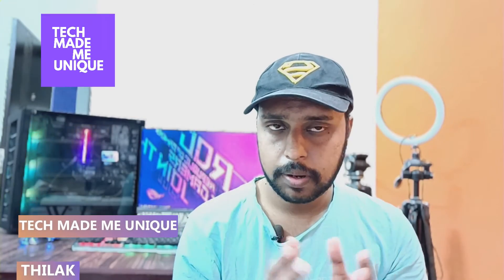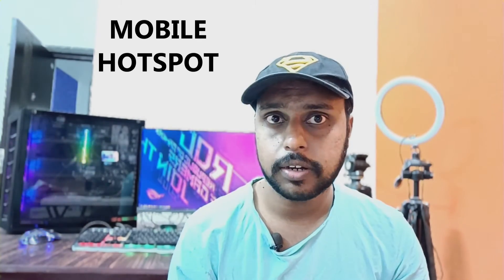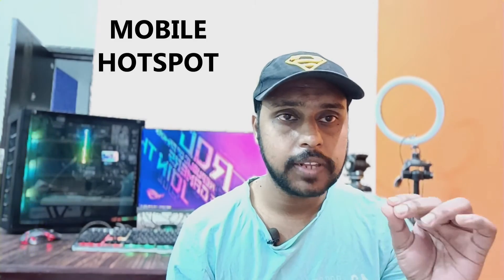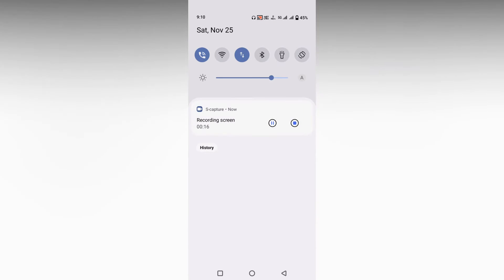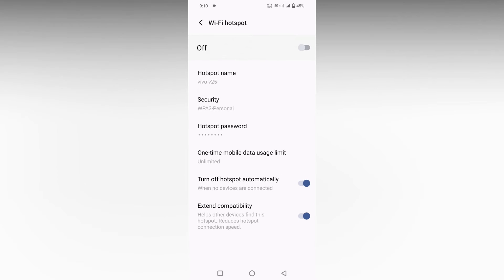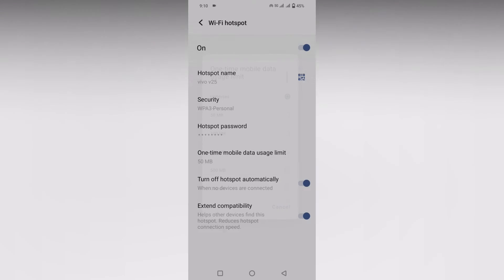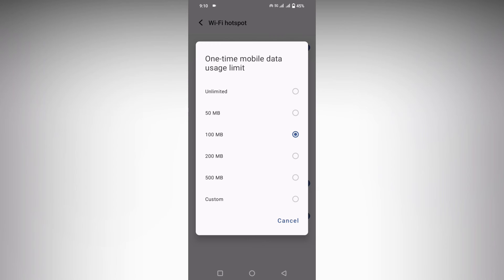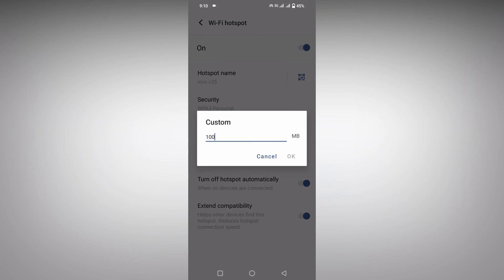Set Data Limits on Your Mobile Hotspot | Save Data on Android Hotspot Instantly!